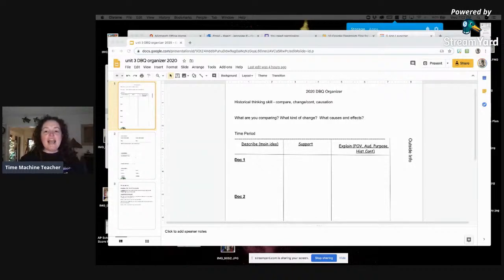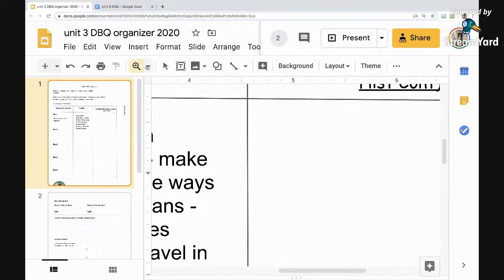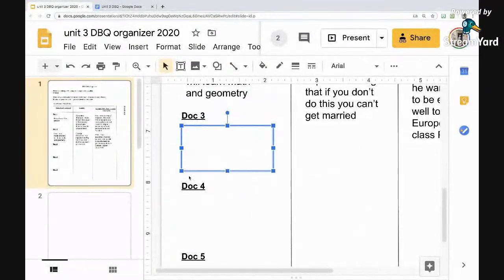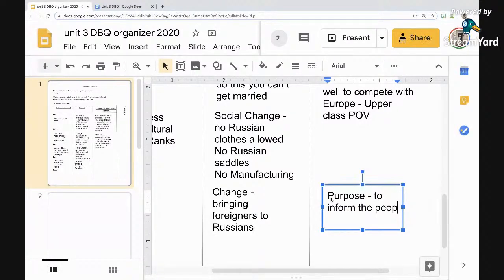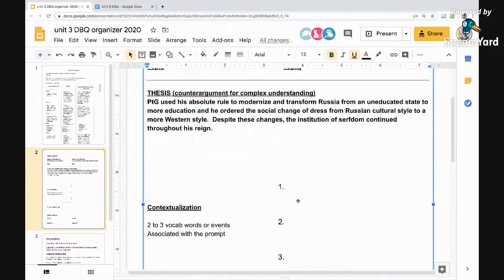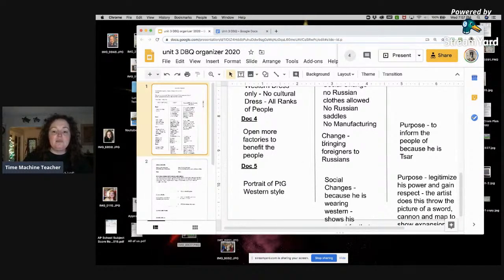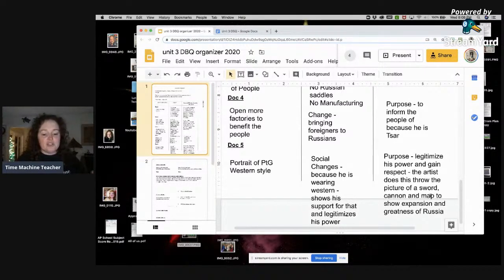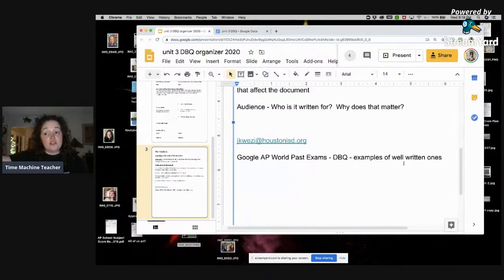DBQ Unit 3 - AP World History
In this video we will walk through writing a DBQ for the AP Exam 2020.  Below are the documents you will need as you follow along.